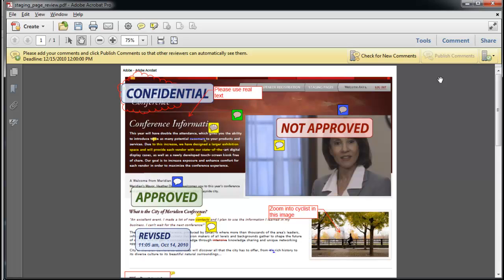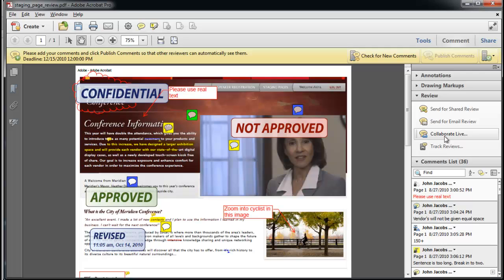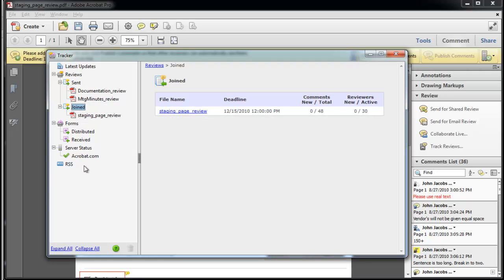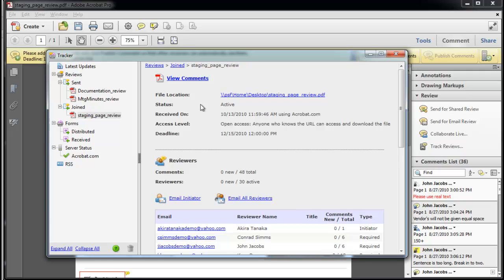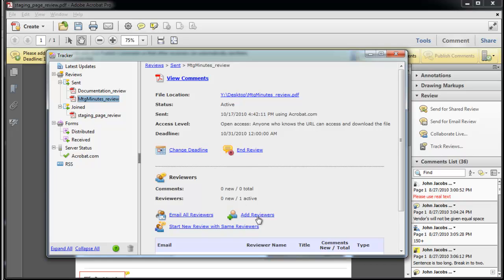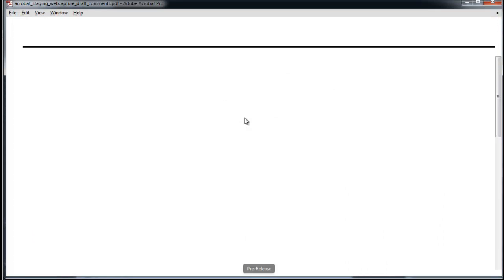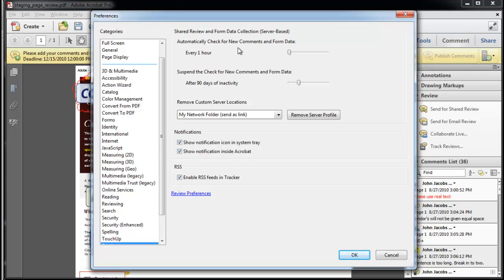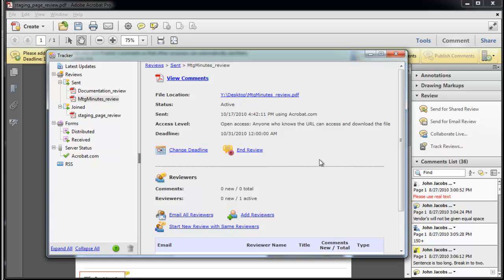How to Track Your Review in Acrobat | Adobe Acrobat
This video details how to use the new Review Panel in Acrobat X to track your reviews.